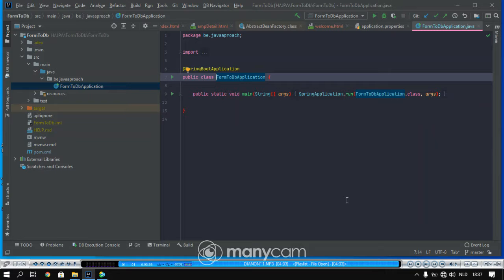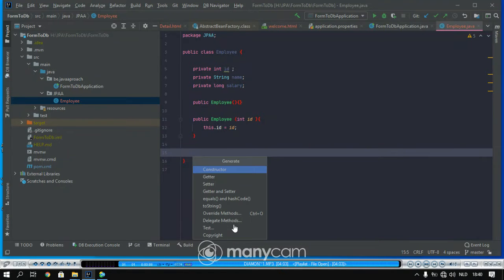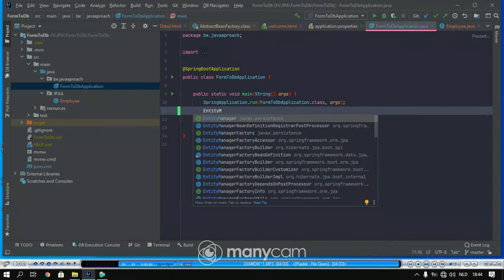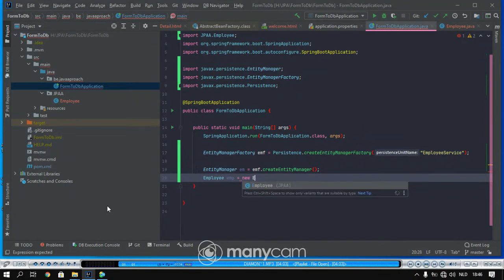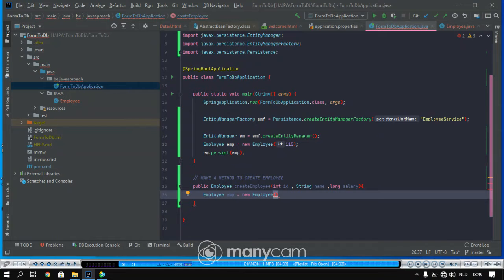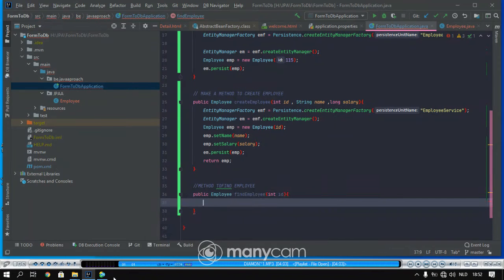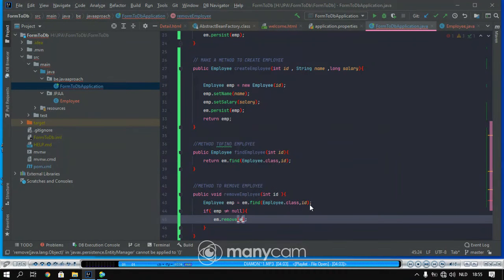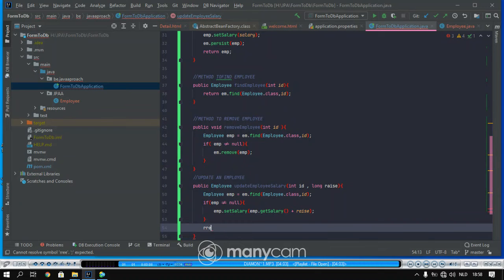JPA PART 1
Like Channel Like to gift some coin ?!

DogeCoin
DNC2JDWYfAyRWGT2mKU7iYoqSaRMDTa1Em

Bitcoin
1GT1jgq2GGA2ajkXtaCRVXuRcUr48711V9

Ethereum coin
0x01ab34f45b6fd5425d763771ac498db7f106256a